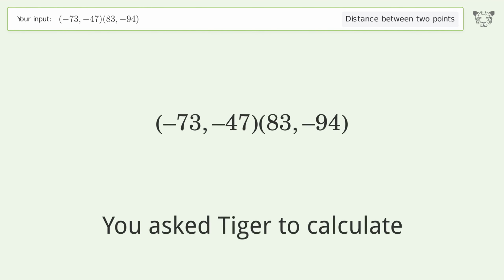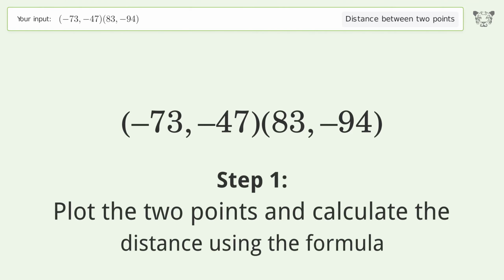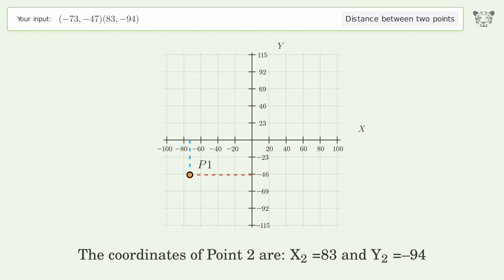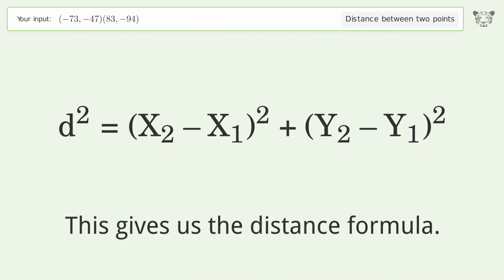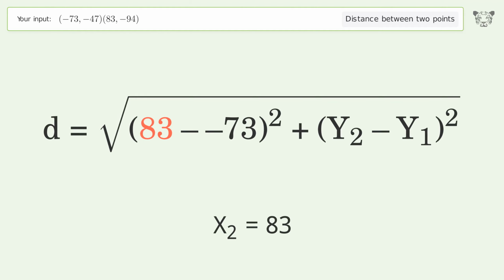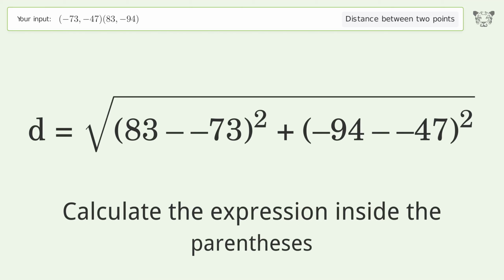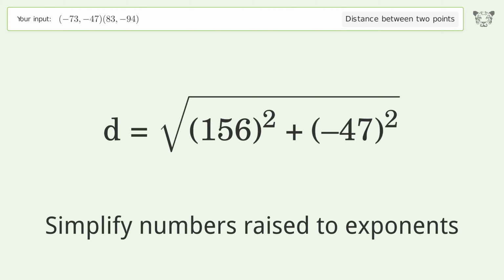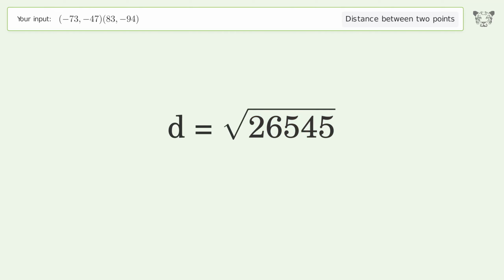Find the distance between two points p1 (-73,-47) and p2 (83,-94): Step-by-Step Video Solution